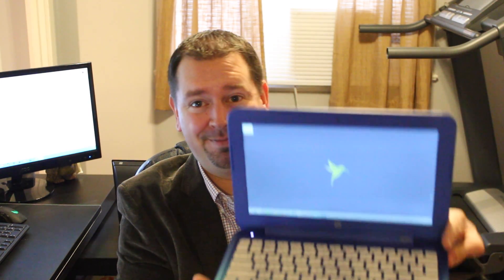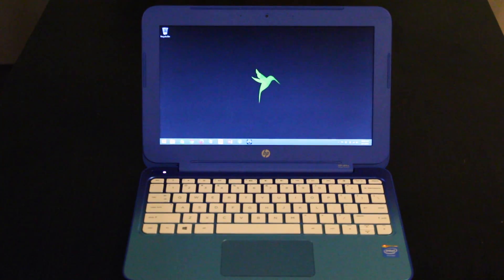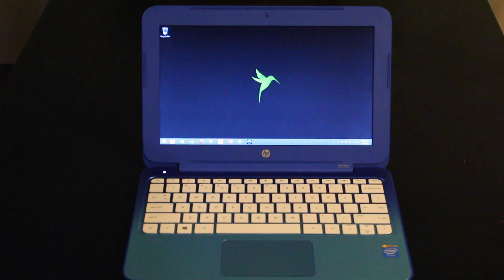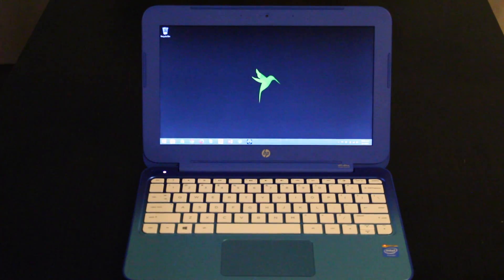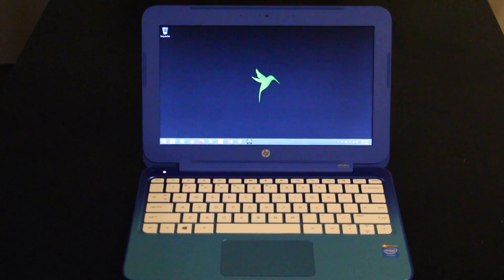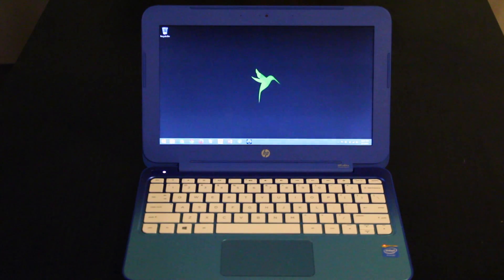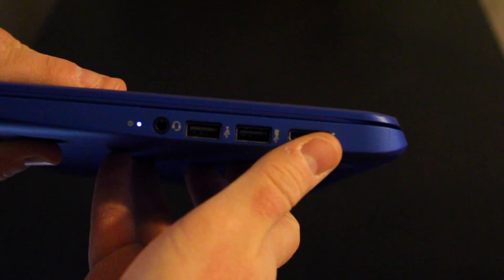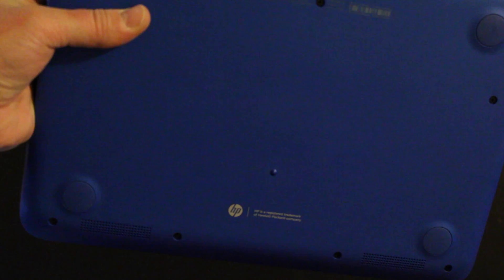HP Stream 11 Review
HP Stream 11 laptop review.   Link for purchase and the upgrade tip for Office 365 Home are below.  Hope you enjoy!